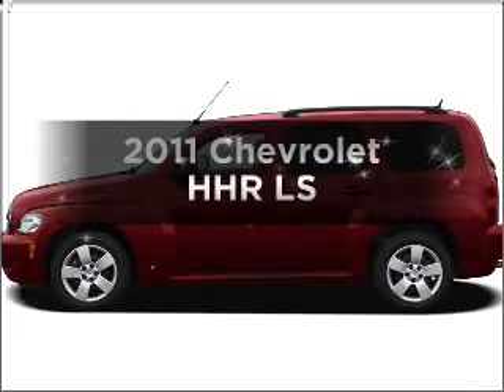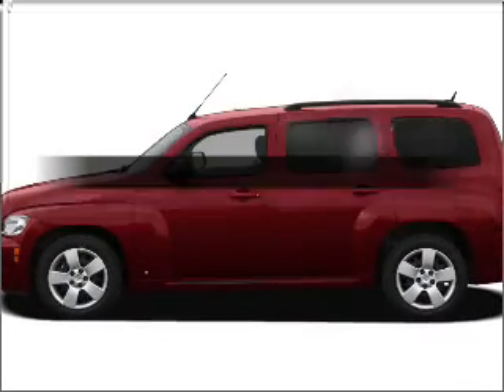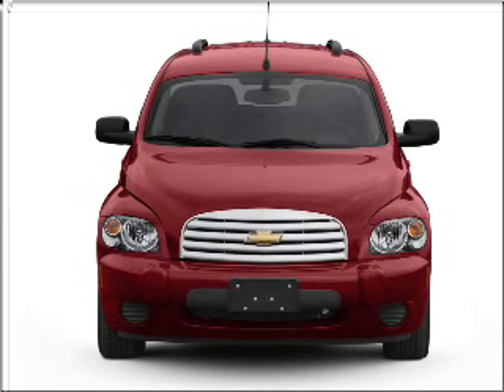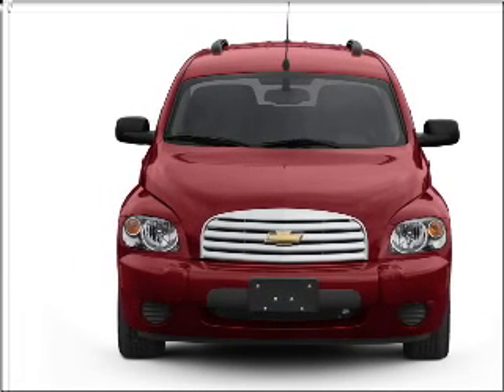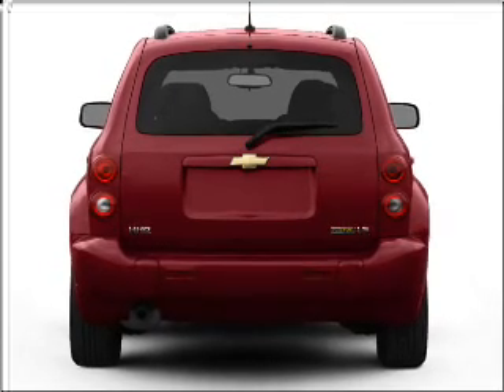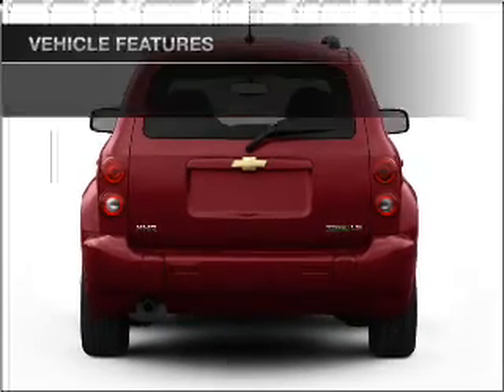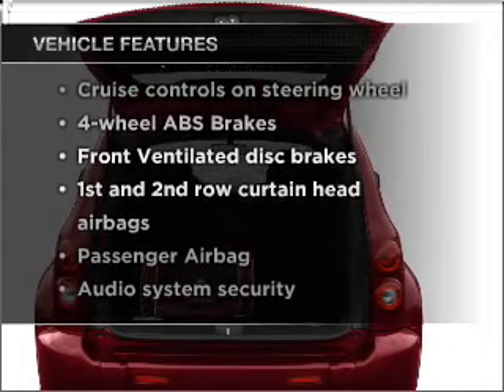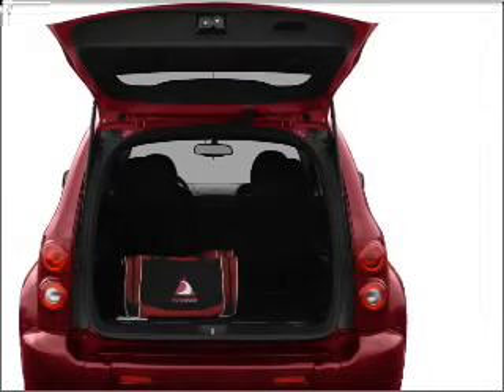2011 Chevrolet HHR - Fredericksburg VA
Year: 2011
Make: Chevrolet
Model: HHR
Trim: LS
Engine: 2.2 liter inline 4 cylinder 16 valve
Transmission: Automatic
Color: Silver
Mileage: 0
Address:
3670 JEFF DAVIS HWY